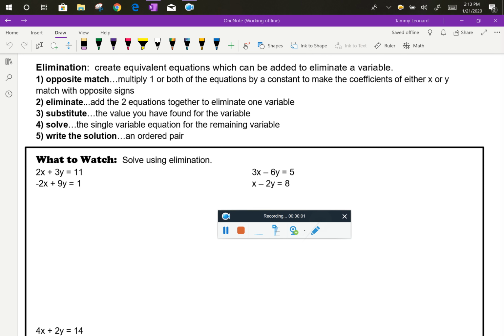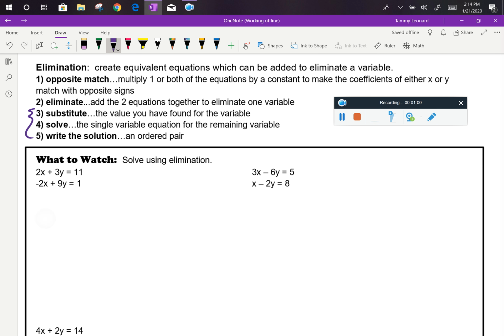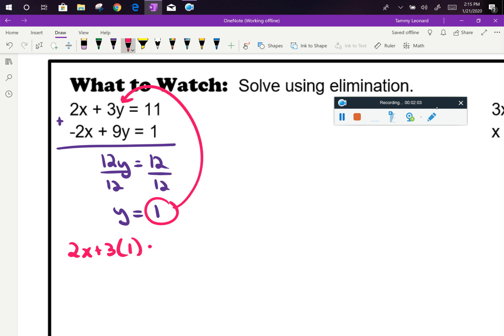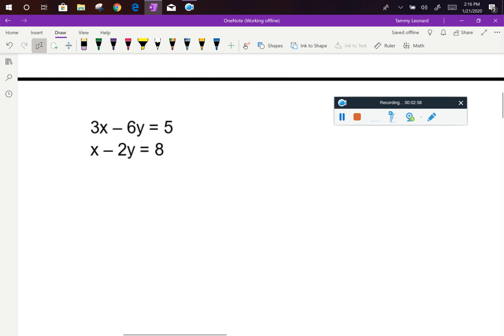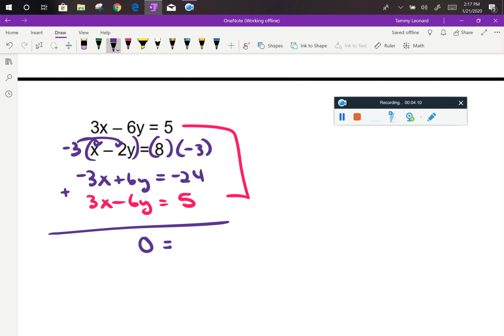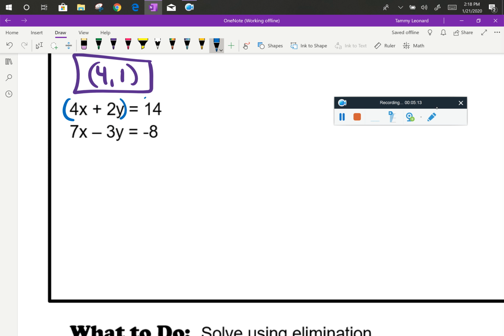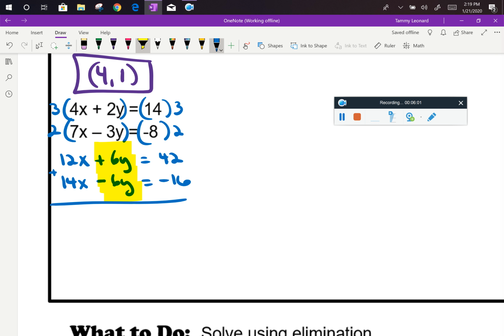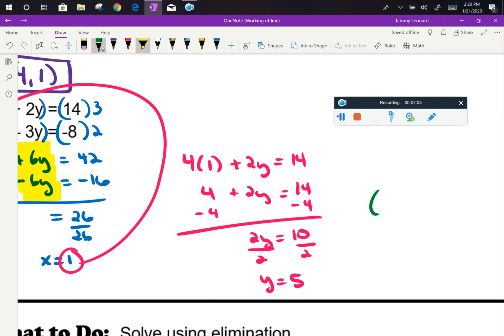A1 U7L3 What to Watch